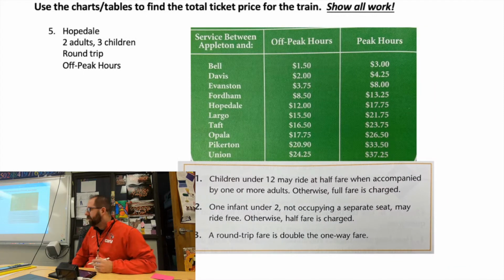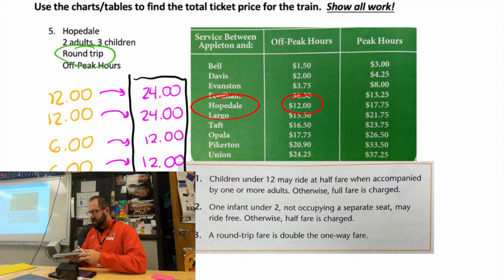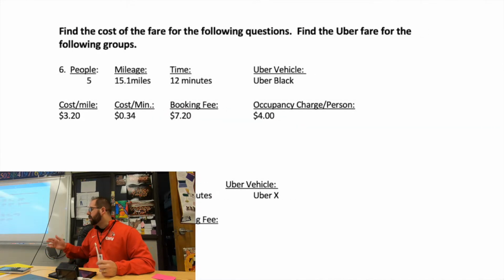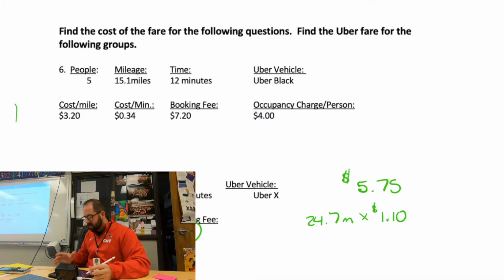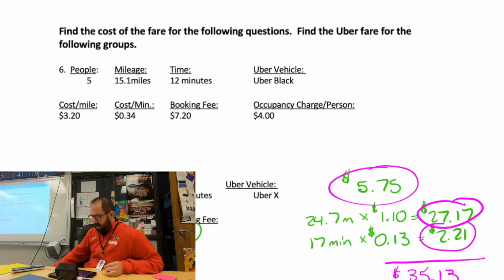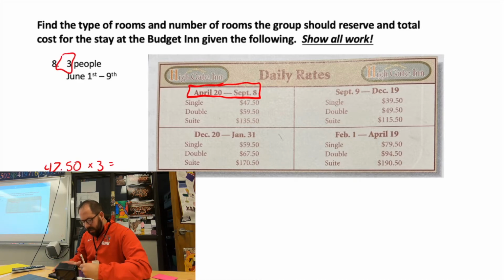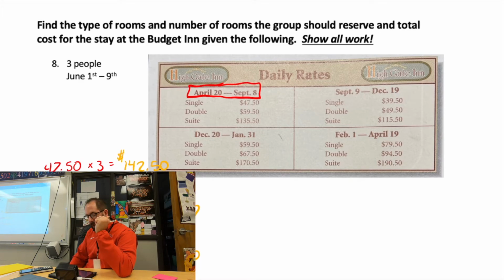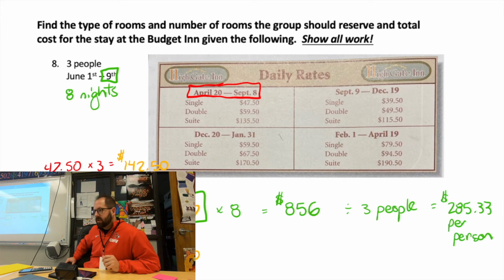Consumer Math: Review (part 2)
-Practice Test unit 3